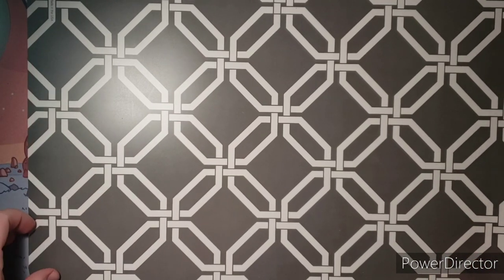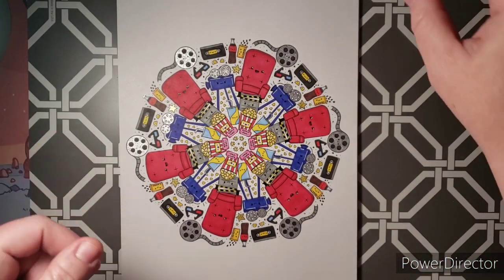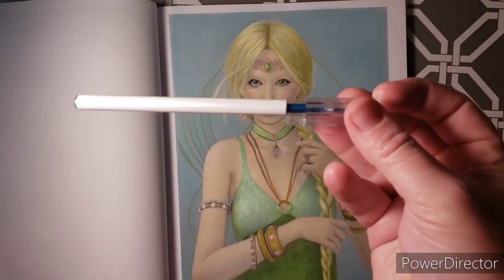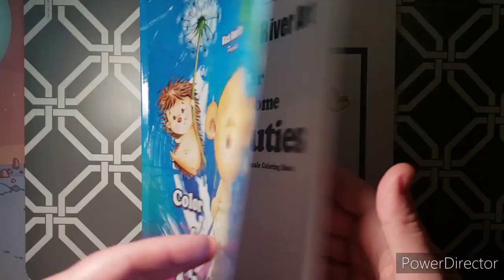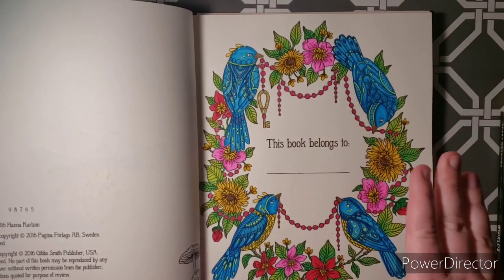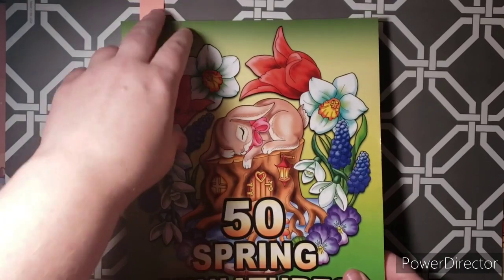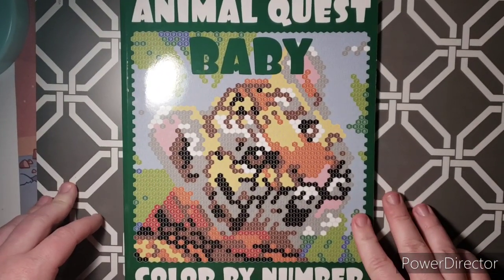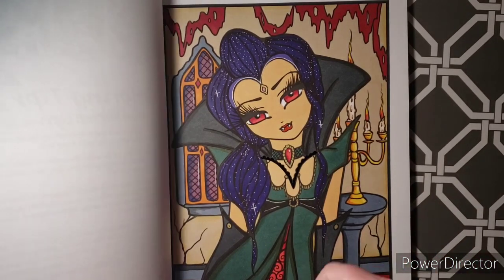June 2020 Finished Adult coloring pages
This video has all my completed June coloring pages. If you have any questions, or would like a full flip of anything just let me know.

Facebook group: Once upon a color..